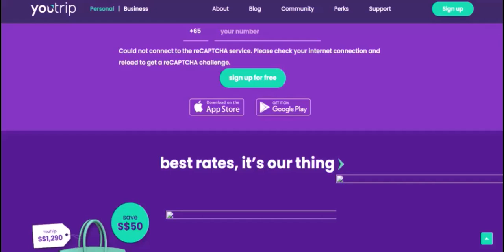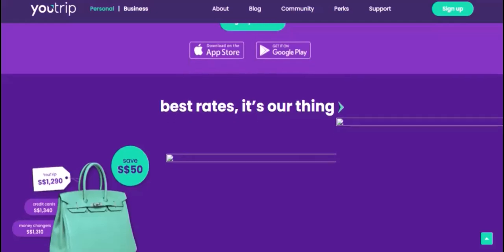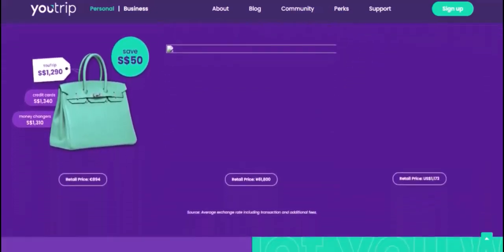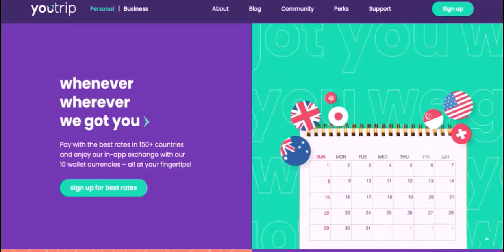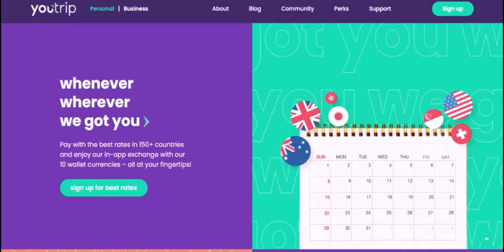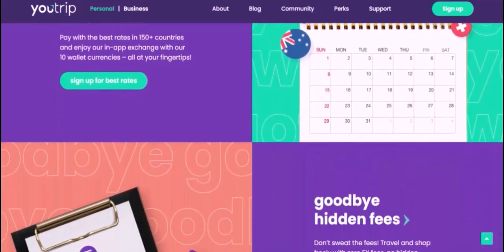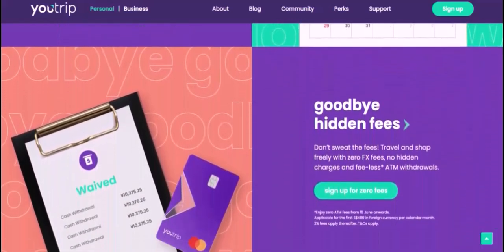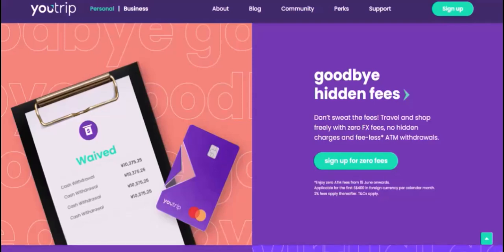How much can you withdraw from YouTrip?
In this video we talk about How much can you withdraw from YouTrip